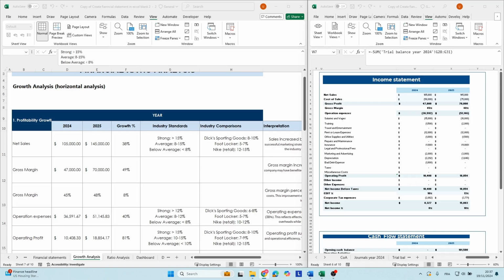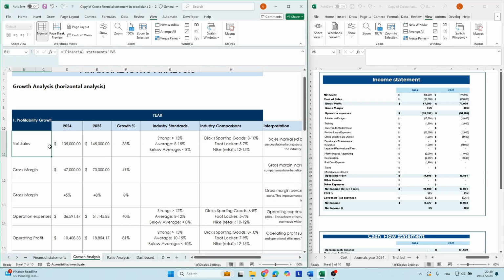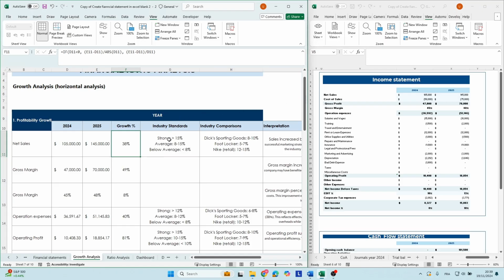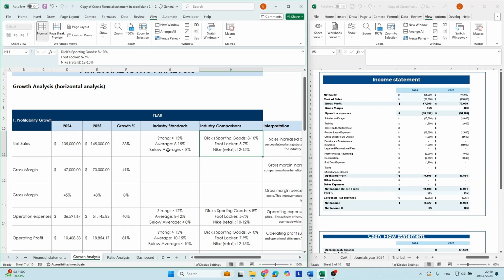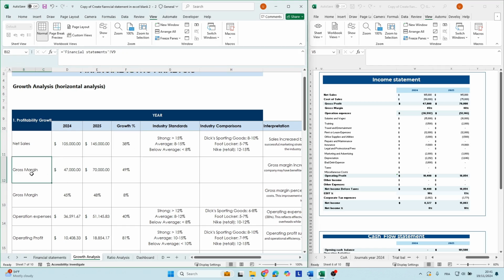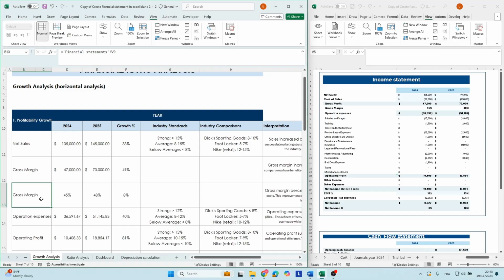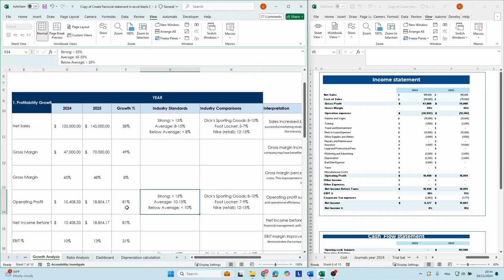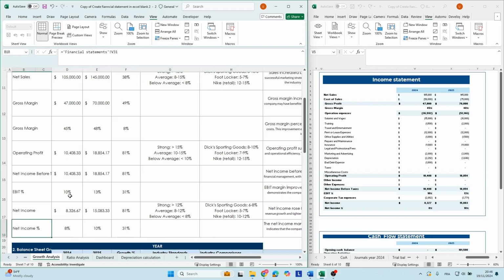Horizontal Analysis of an Income Statement